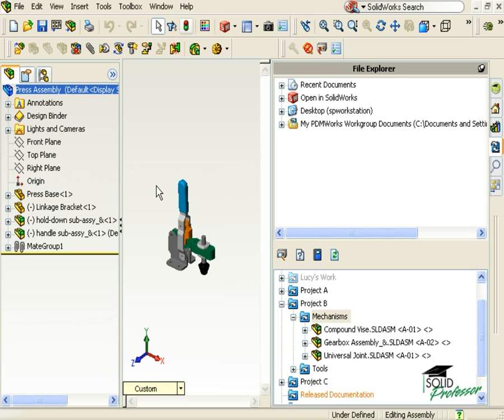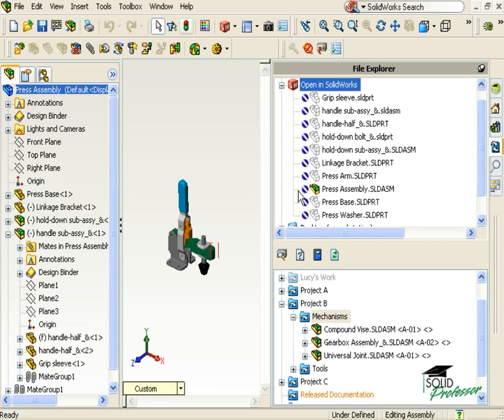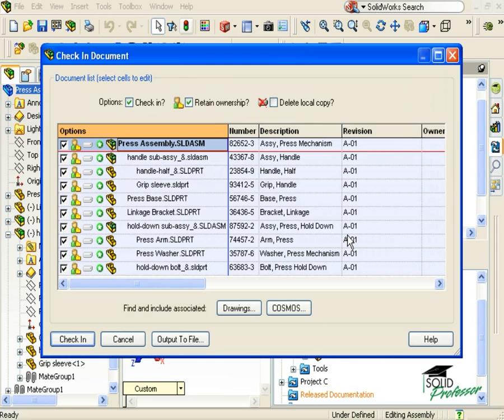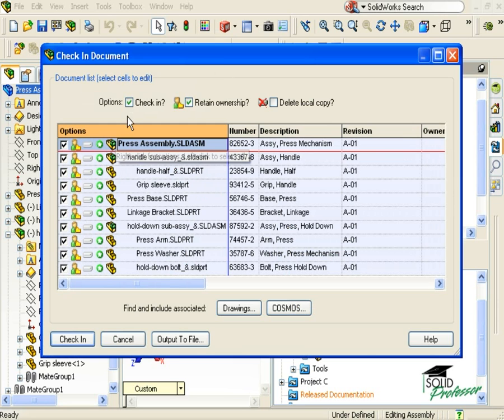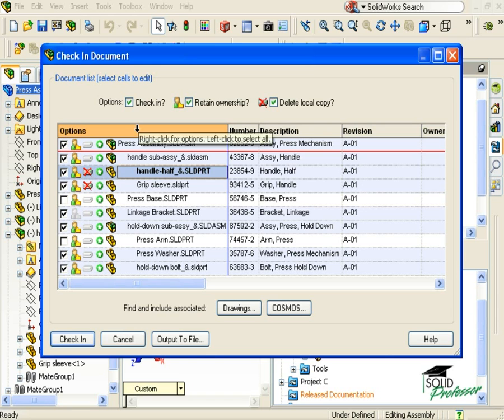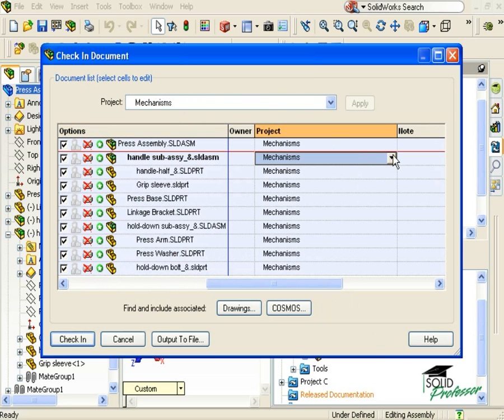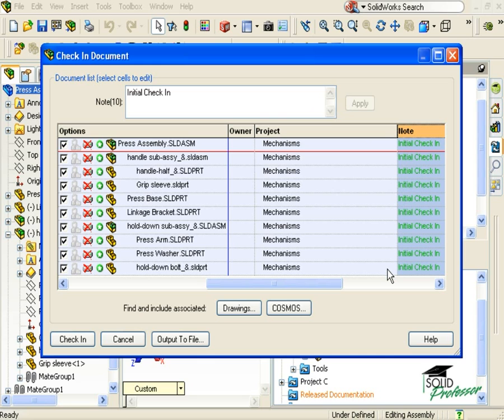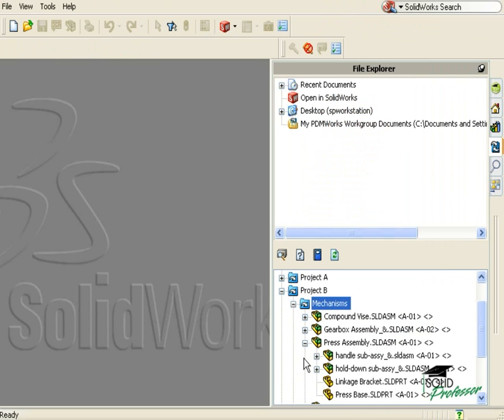Checking in an Assembly - SOLIDWORKS PDMWorks Tutorial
This video explains how to check in a new SOLIDWORKS assembly into the Vault.